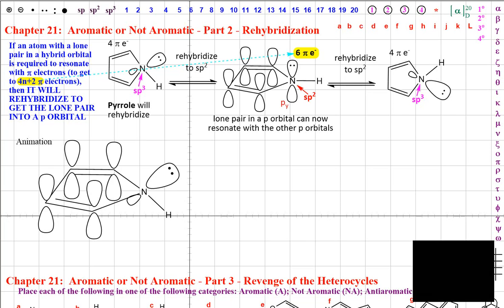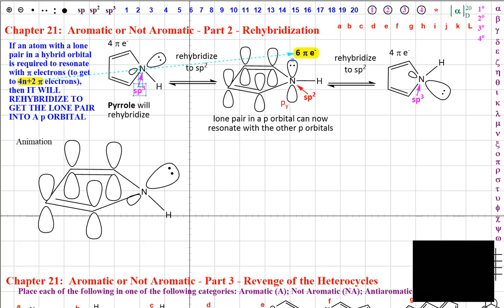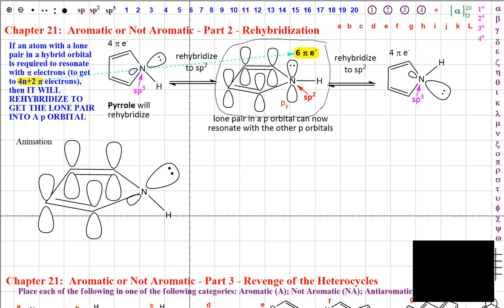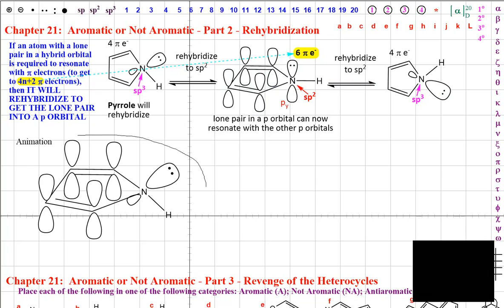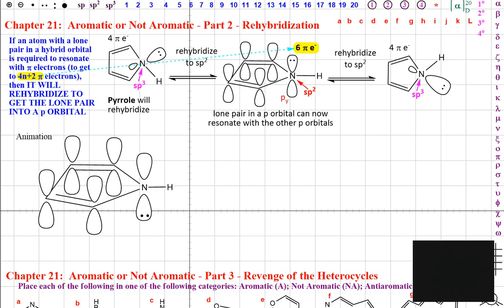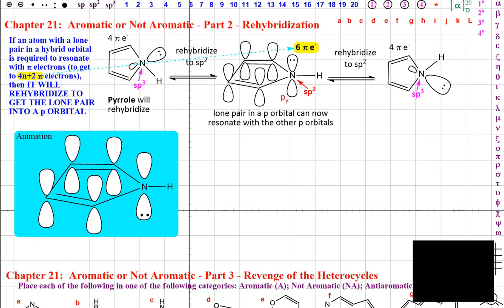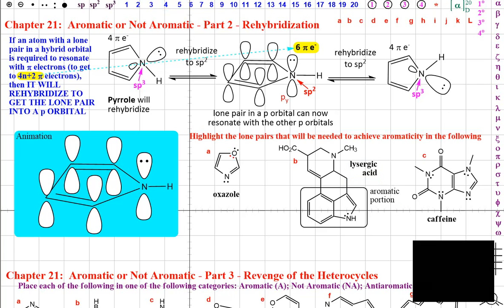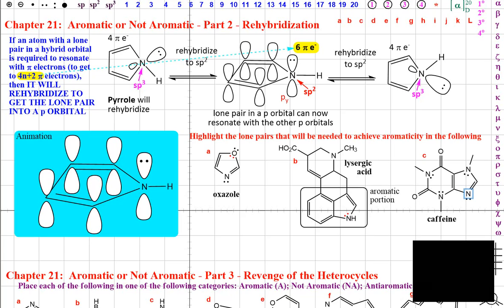c242w20Ch21Aromaticity2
When must a lone pair be rehybridized to achieve aromaticity?